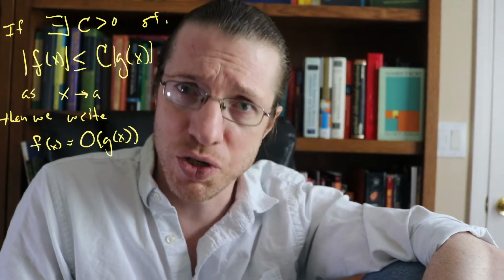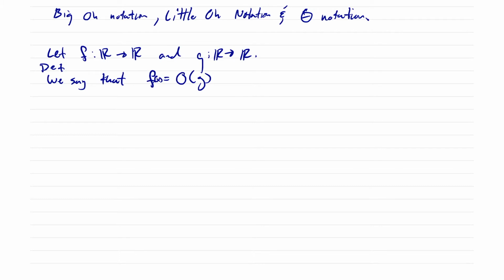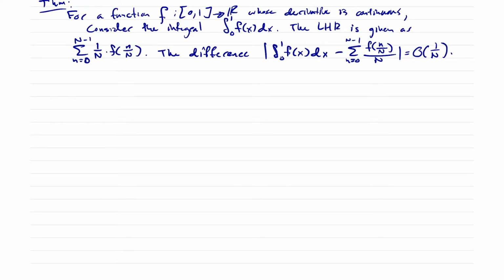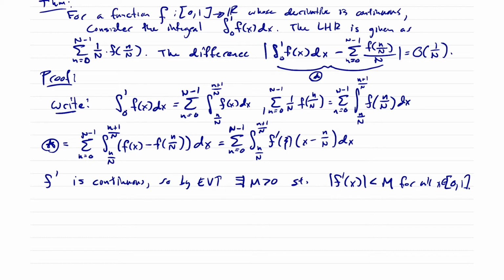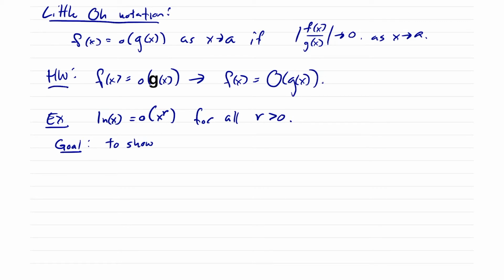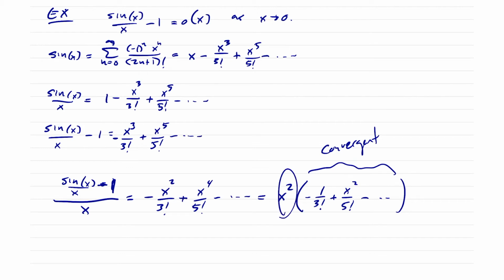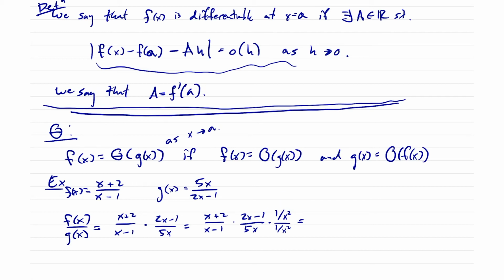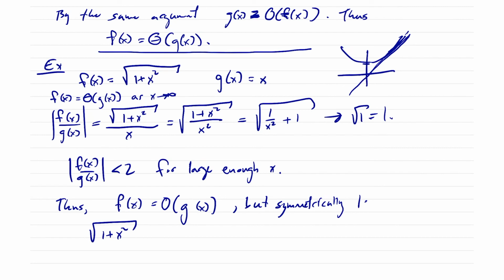Numerical Analysis Lecture 3 - Big Oh Notation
Big oh notation gives us a method of expressing convergence with respect to other quantities, and it is used throughout numerical analysis. This lecture gives the basic ideas of this notation and a couple related notations.

0:00 Introduction
06:10 Big Oh Notation
08:05 Big Oh Example 1 (x to infinity)
10:11 Big Oh Example 2 (x to 0)
12:33 Big Oh Example 3 (Riemann Sums)
19:45 Little Oh Notation
21:28 Little Oh Example 1 (Logarithm is o(x^r))
24:39 Little Oh Example 2 (sin(x)/x - 1 is o(x))
28:19 Little Oh Derivative Definition
30:17 Theta Notation
30:59 Theta Notation Example 1 (Rational Functions with limits at infinity)
34:49 Theta Notation Example 2 (Hyperbola and x)
38:24 Closing Remarks